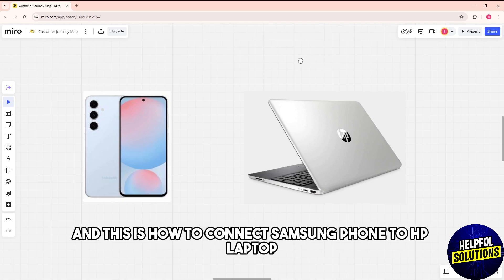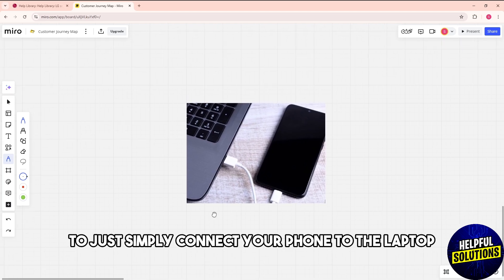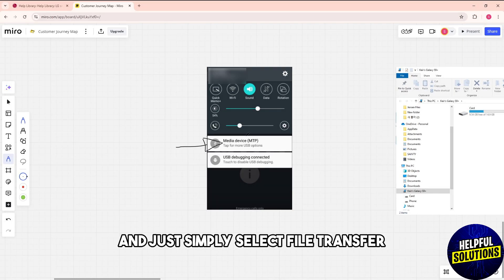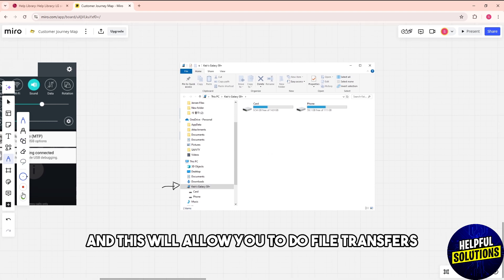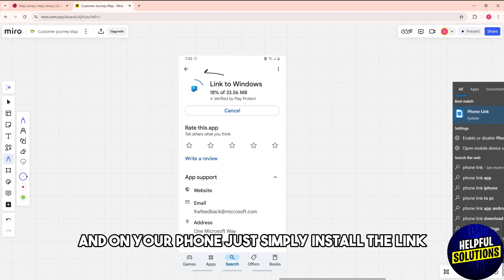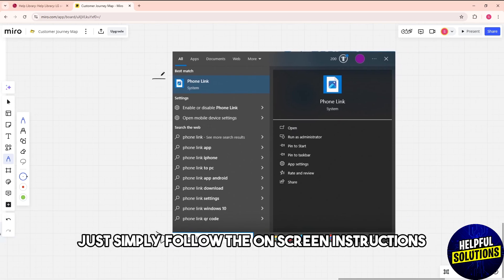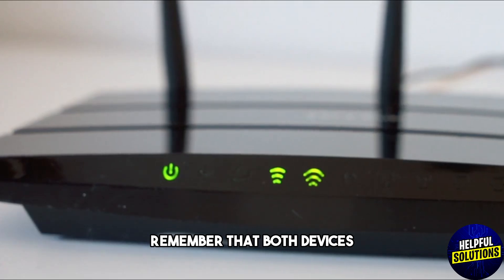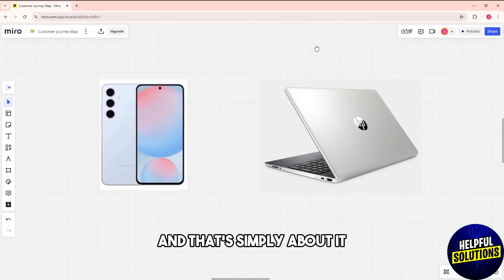How To Connect Samsung Phone To HP Laptop (How To Link Samsung Phone To HP Laptop)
How To Connect Samsung Phone To HP Laptop (How To Link Samsung Phone To HP Laptop). In this video tutorial I will show you how to connect Samsung phone to HP Laptop.